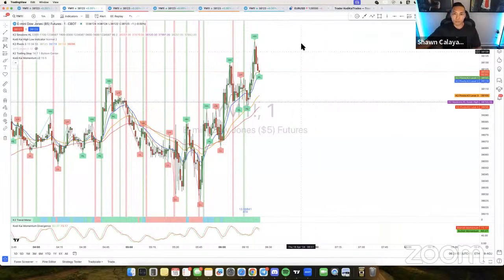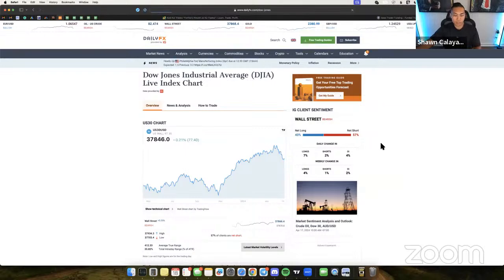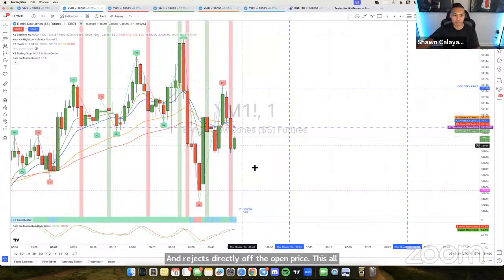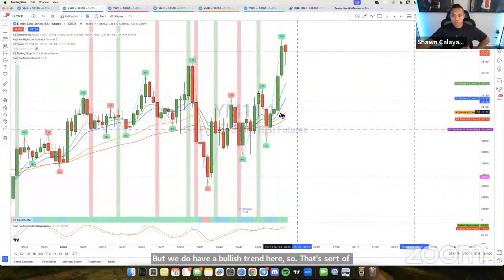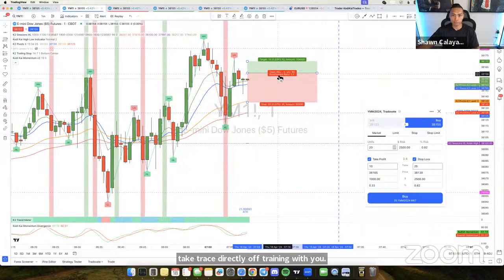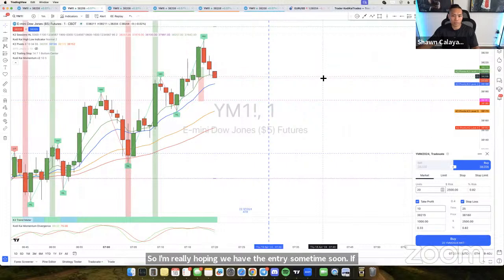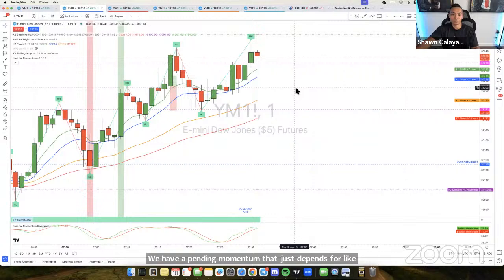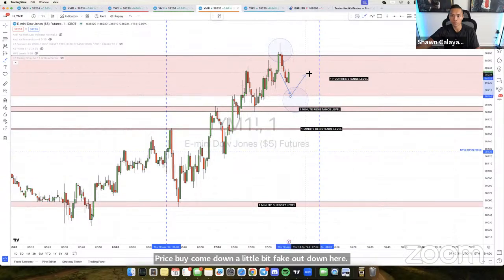KODI KAI TRADES LIVE TRADING ROOM - APRIL 18, 2024 | US30 YM LIVE SCALPING STRATEGY REAL-TIME